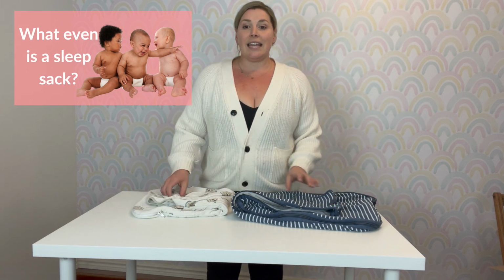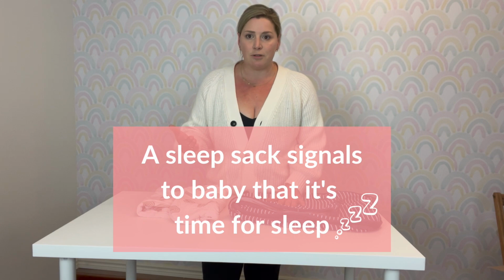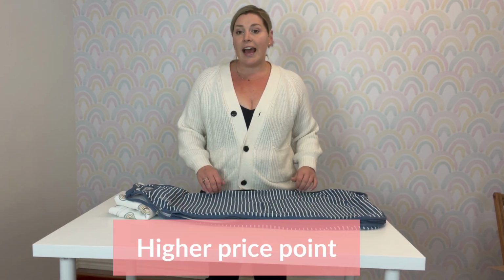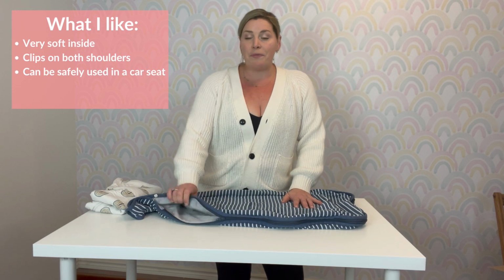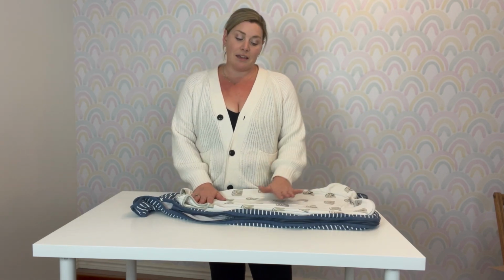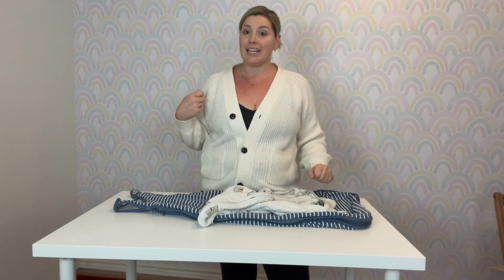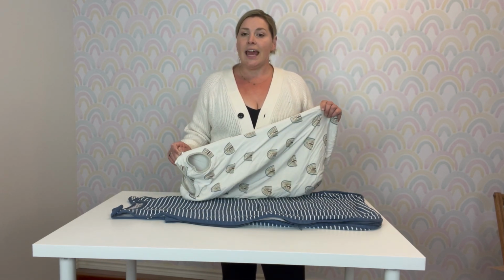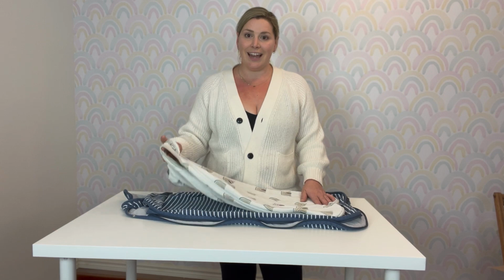Which Sleep Sack is best for your baby?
*SCROLL DOWN FOR GREAT SLEEP RESOURCES!

Hey there! If you've followed me for a while, you probably know I love sleep sacks for baby sleep. But there are a few of them on the market so how do you choose? I'm comparing 2 brands here to help you choose the one that best fits your baby and your needs. Sleep sacks are a great tool for bedtime, safe for baby sleep and can be used for naps, through the night and sleep on the go. Watch to see how these 2 brands have worked for me and find out what features I love about each one and what didn't quite work for me.

FREE RESOURCES:

8 Things to do in the First Six Weeks

TEACH YOUR BABY TO SLEEP

1:1 Coaching with a Little Winks Certified Sleep Coach

Make traveling with your little ones easier with our Travel Guide

Love our Wallpaper? Check out their selection of removable wallpaper here!

Westcoast Wallpaper